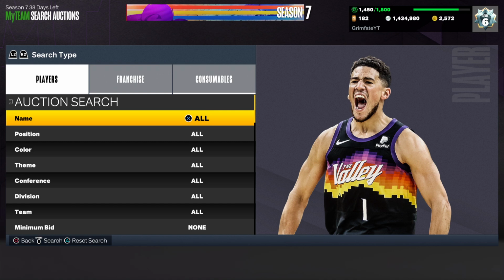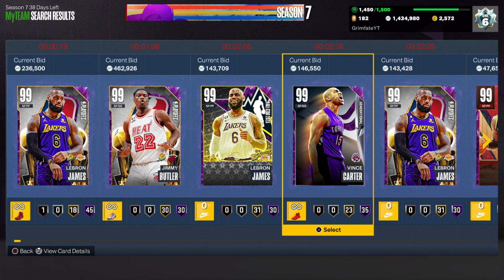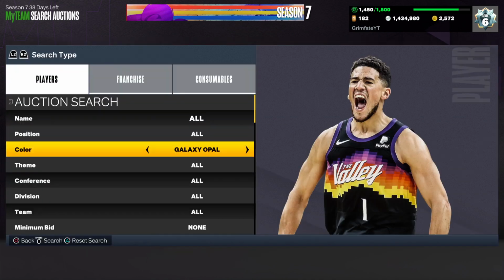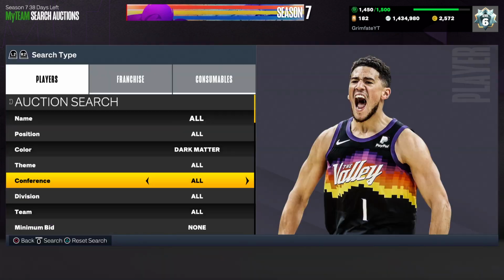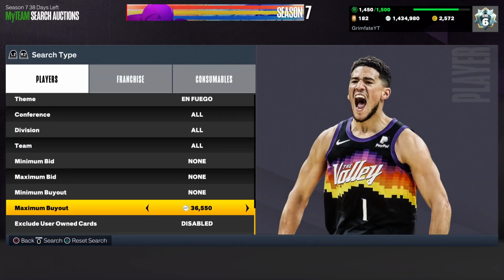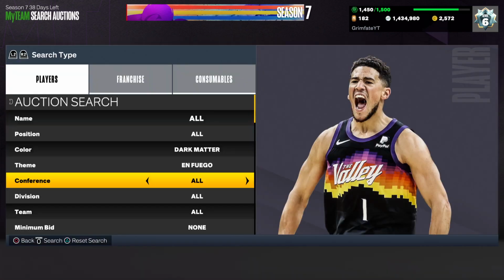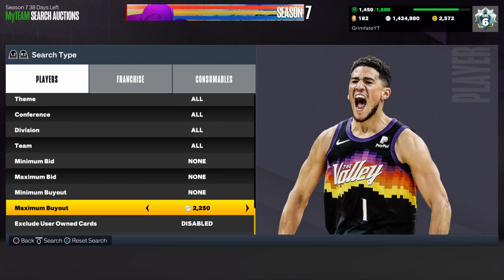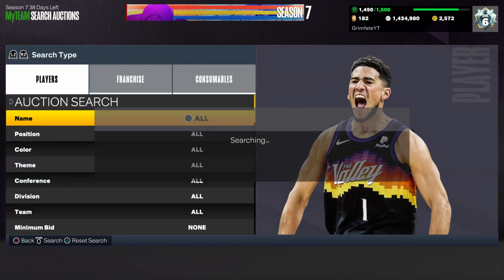Best NEW Sniping Filter Made me 300k MT in One Hour!